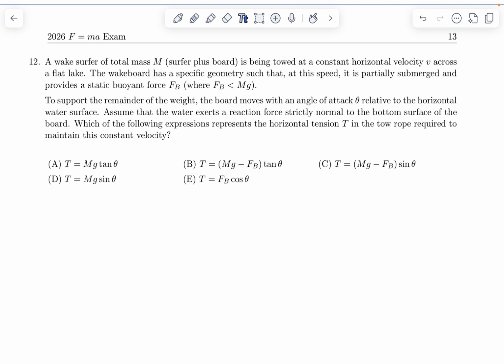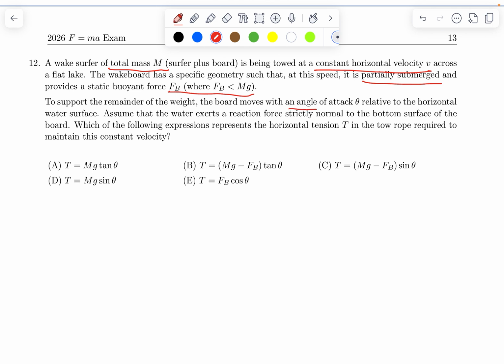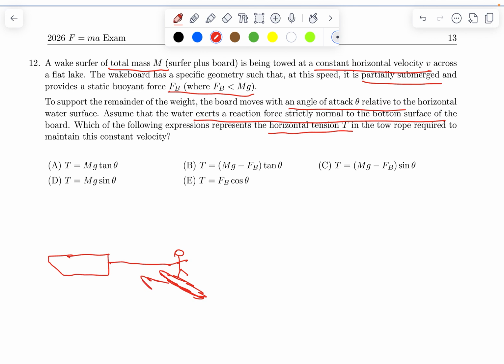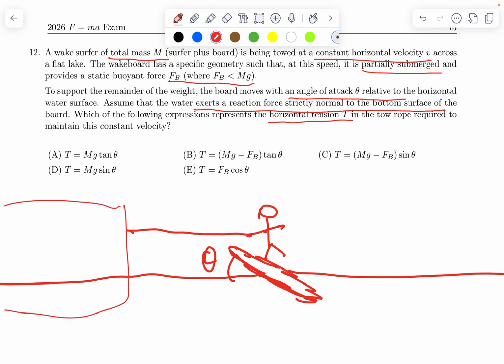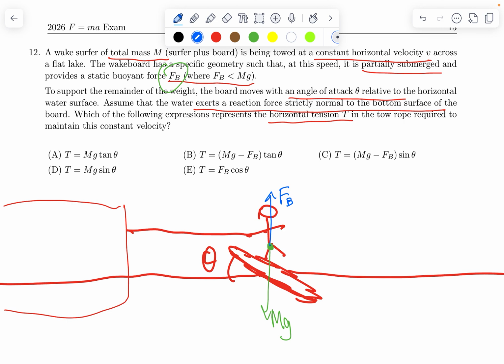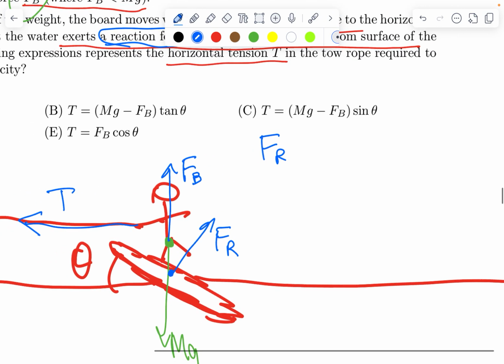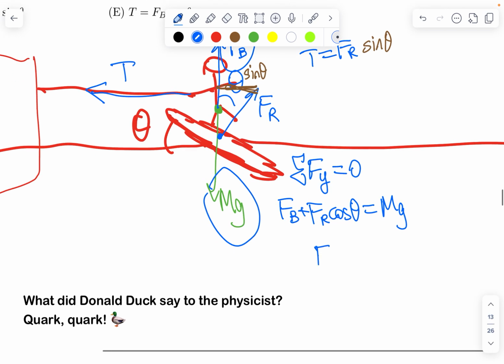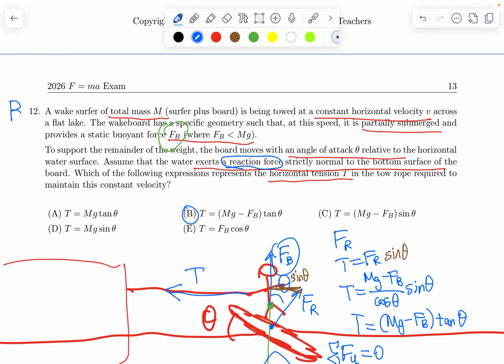2026 F=ma Problem 12 - Video Solution